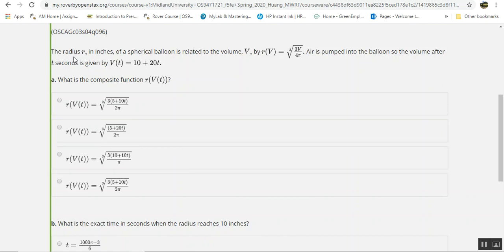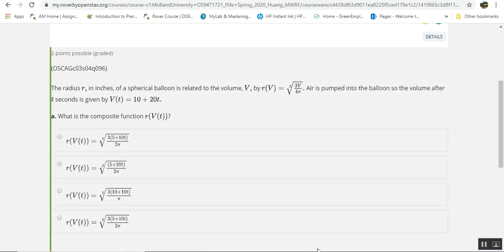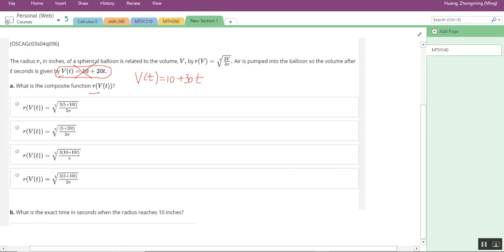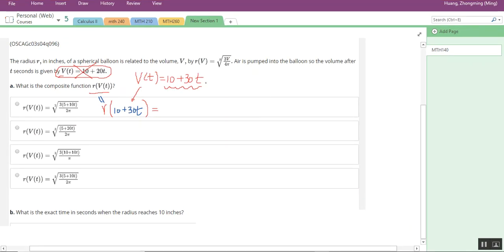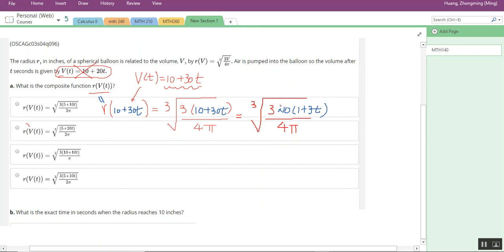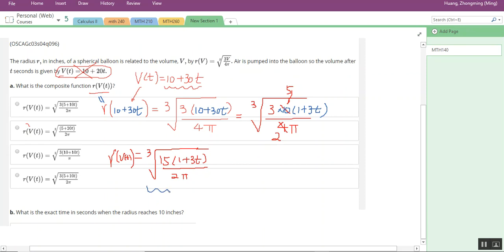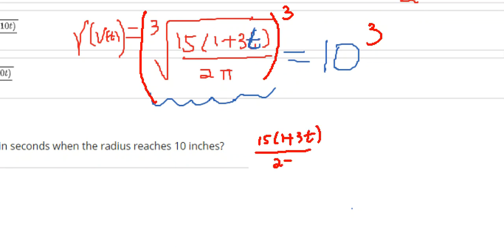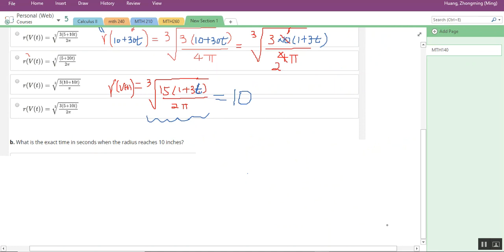MTH140 3.4 HW #10 Find composite function and solve equation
3.4 HW #10 Find composite function and solve equation